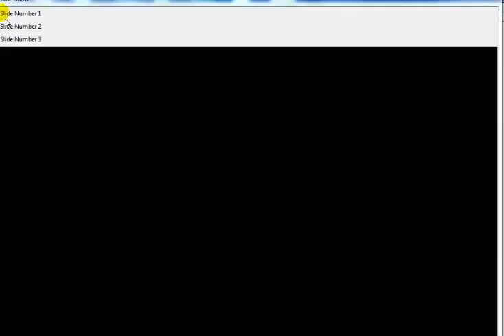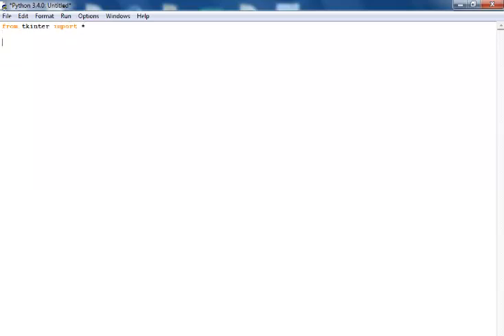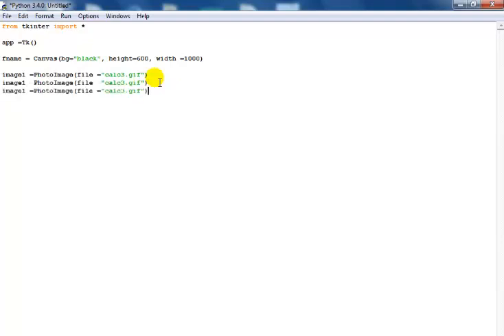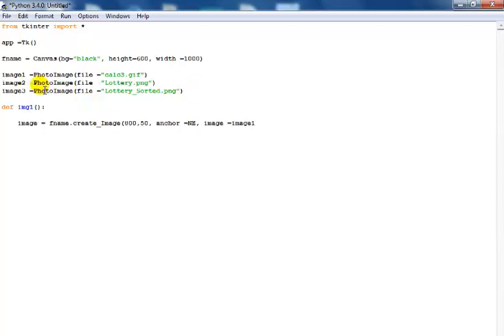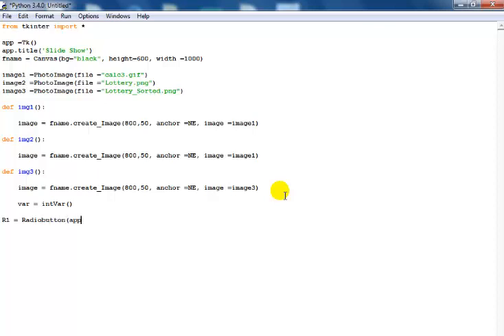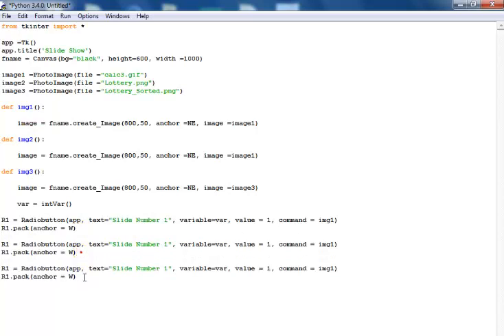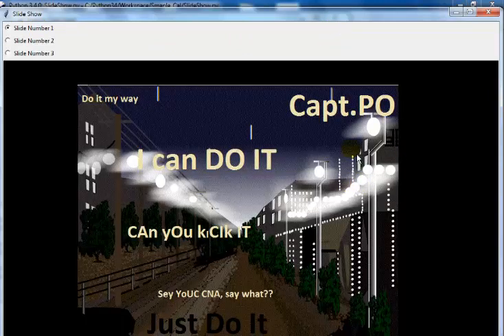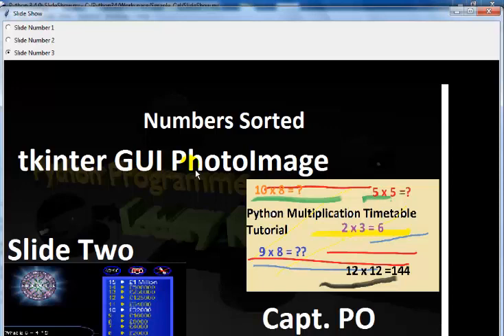Python Tkinter GUI Tutorial - How to Create a Slide Show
Python Tkinter GUI Slide Show Tutorial.